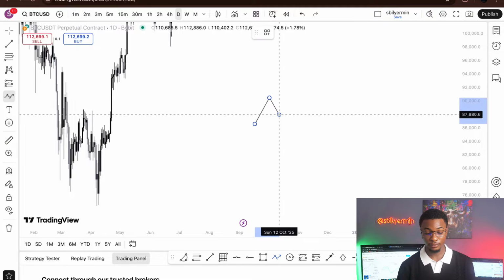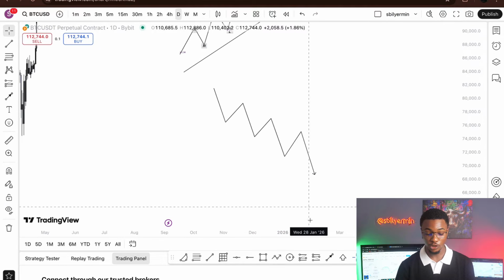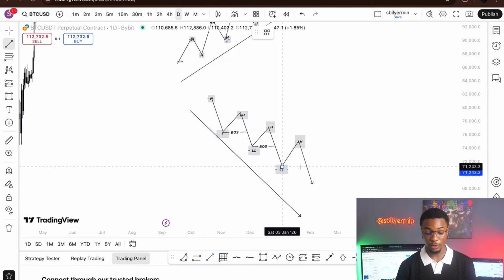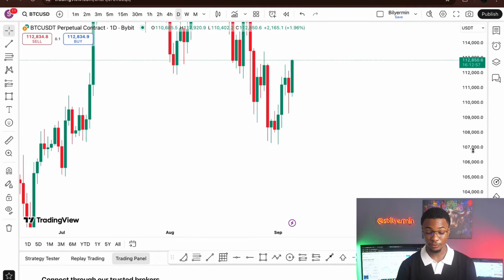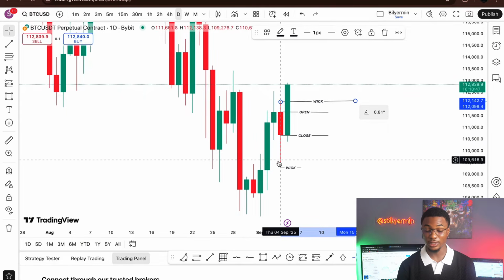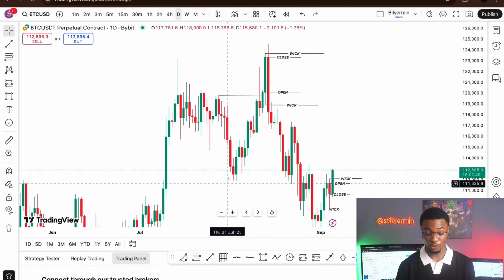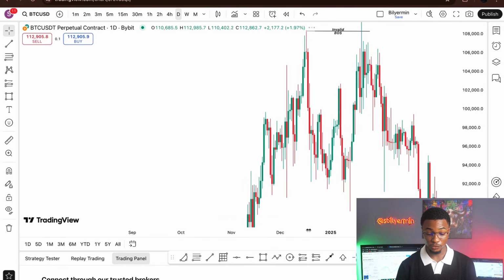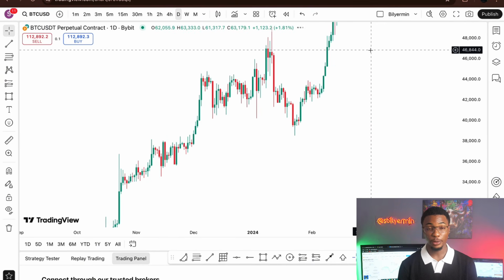Valid vs Invalid BOS | Candle Close vs Wick Explained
In this video, I break down the difference between a valid and invalid Break of Structure (BOS). I explain how candles open, close, and how wicks can trick you into thinking a structure is broken when it’s not. If you’ve been confused about fake breaks, this lesson will clear it up and help you trade smarter with Smart Money Concepts.